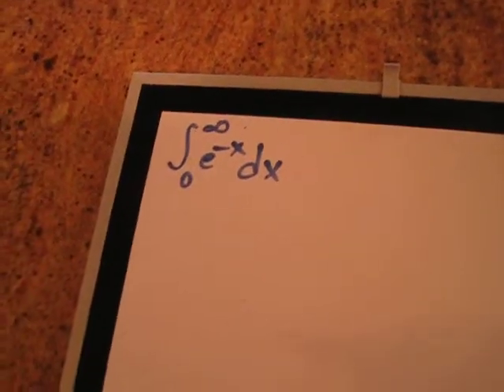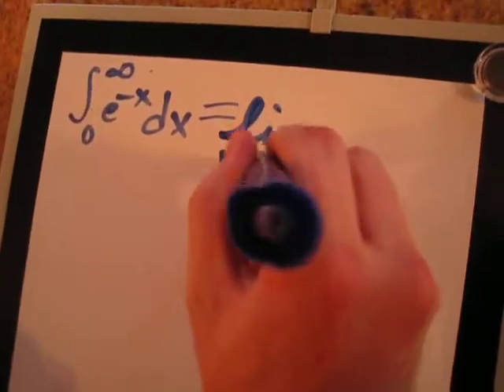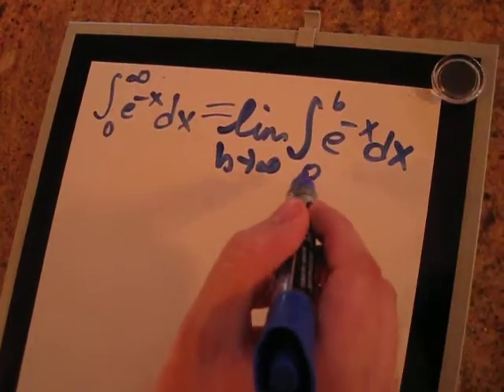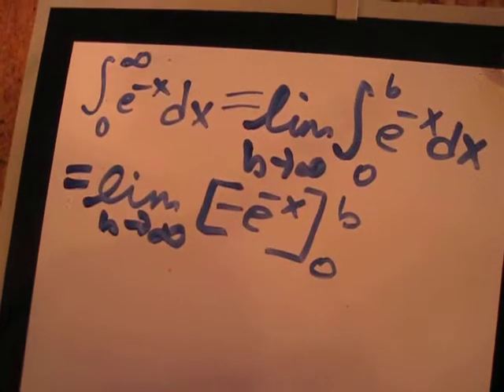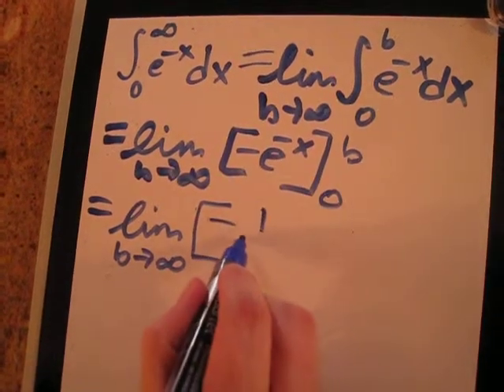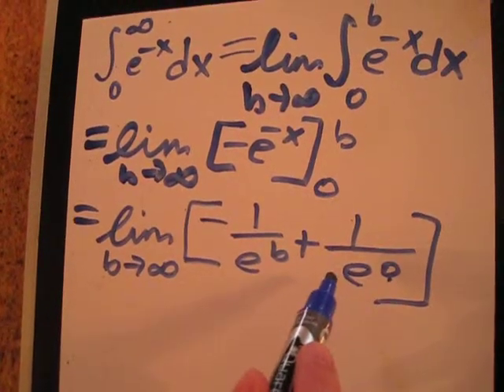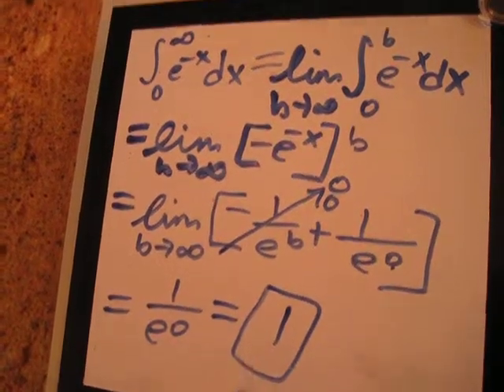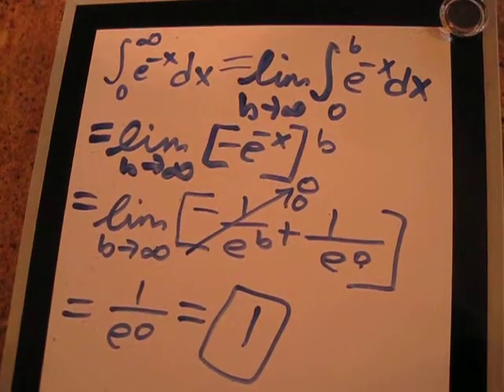Improper Integral Example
This video shows an example of how to evaluate an improper integral.